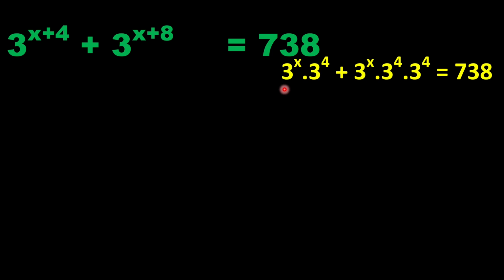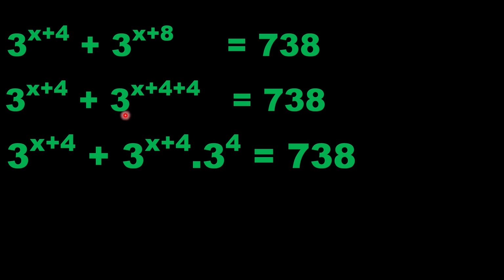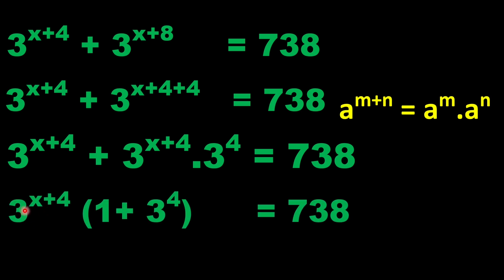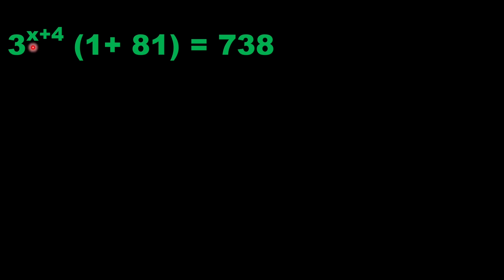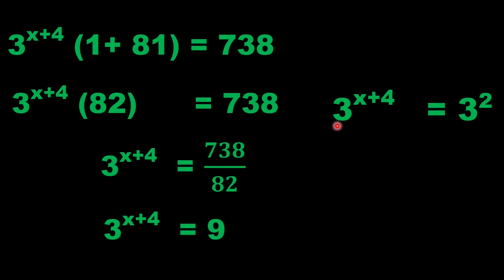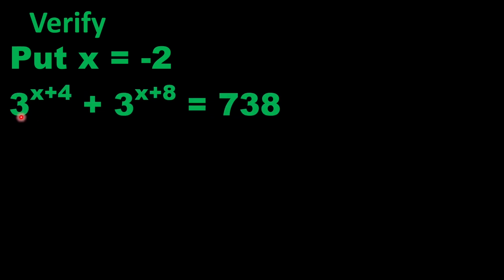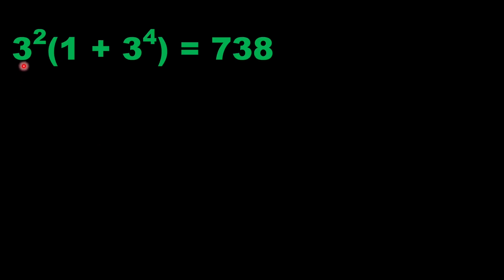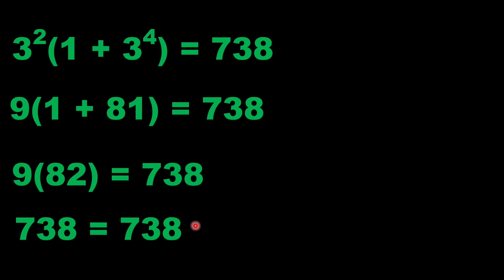[Tricky Math] | Learn [Mathematics] Easily | Science Studio321